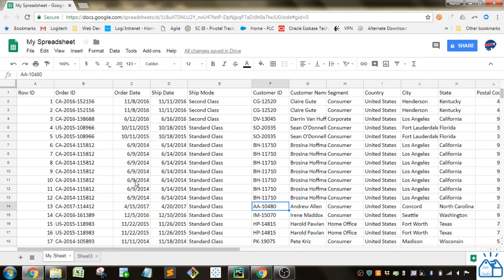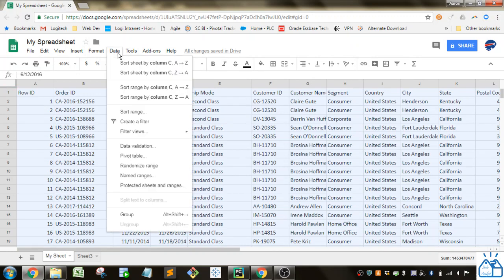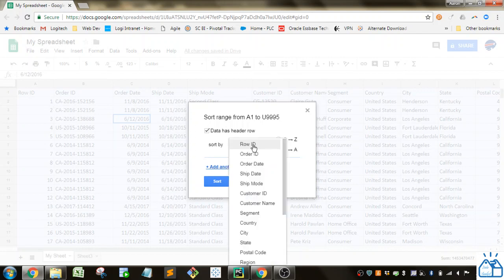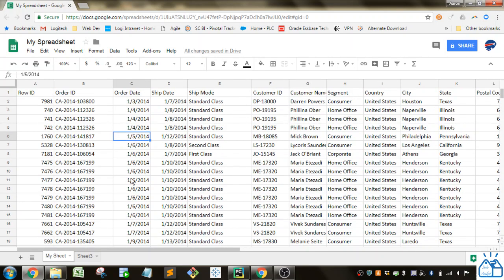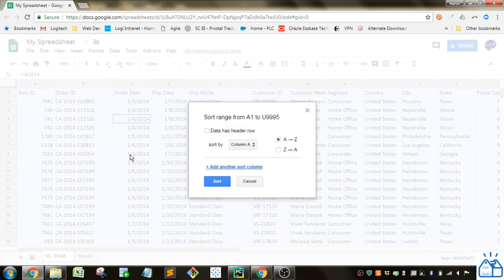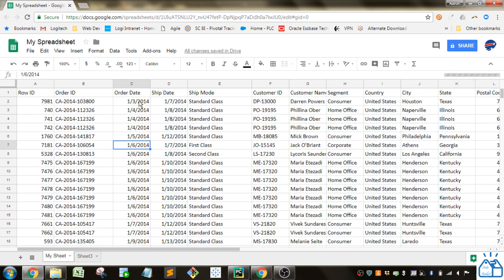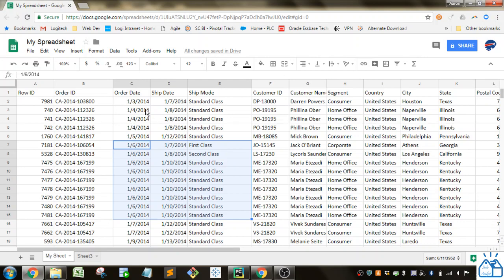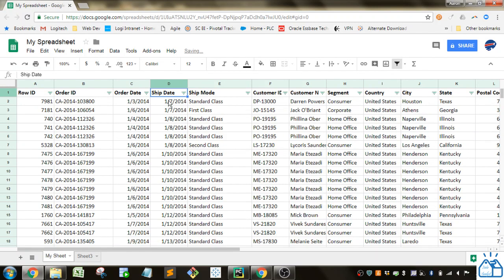Google Sheets - Sorting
How to sort data in Google Sheets